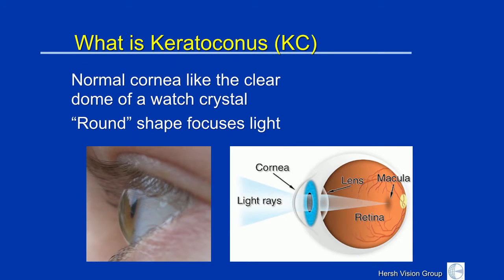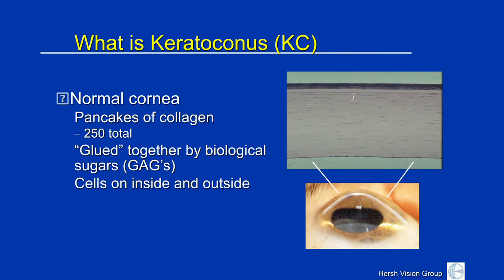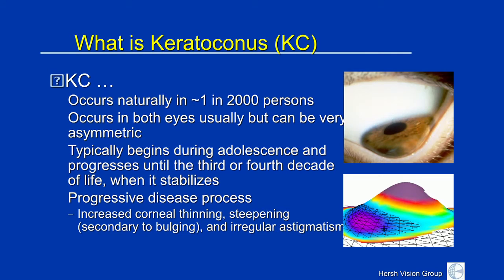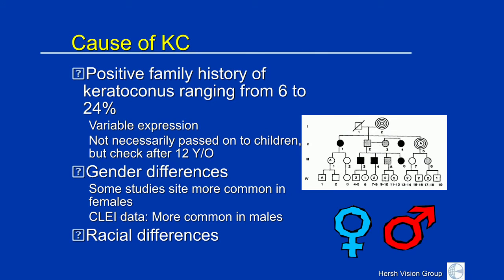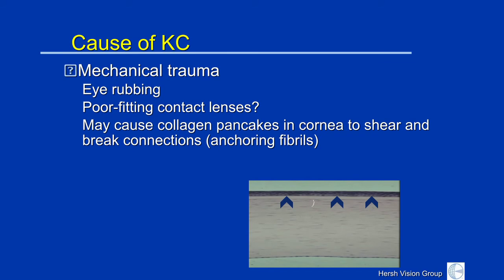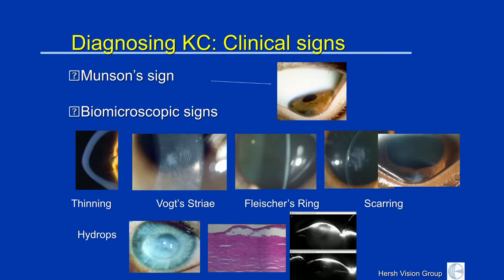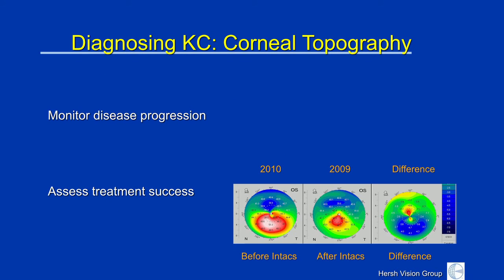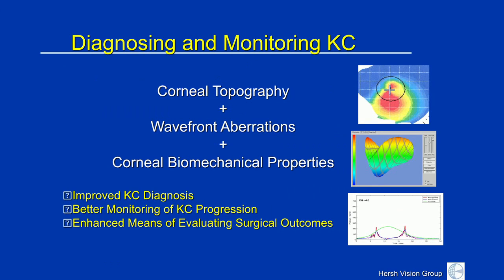Introduction To Keratoconus Clark Chang, OD, MS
Introduction to keratoconus by Clark Chang, O.D., M.S.